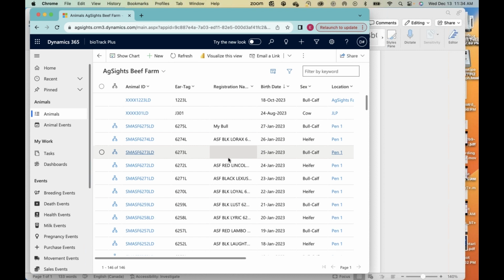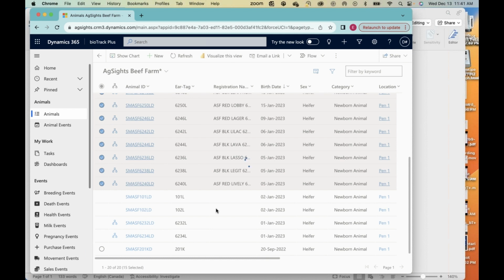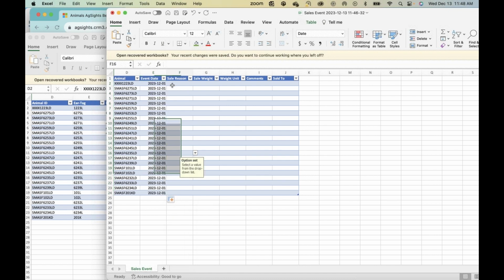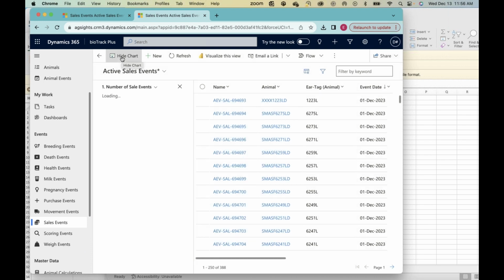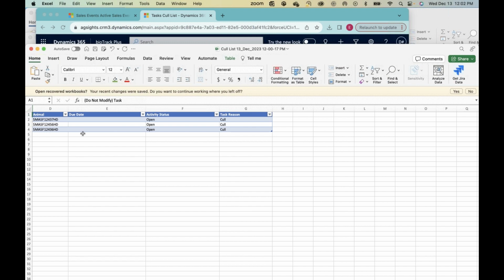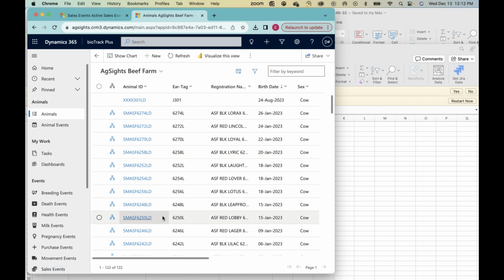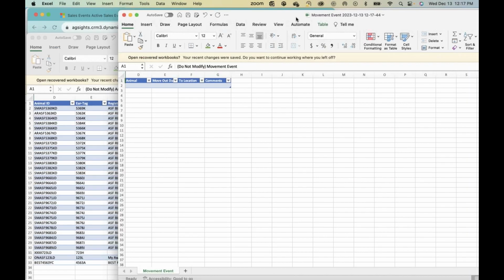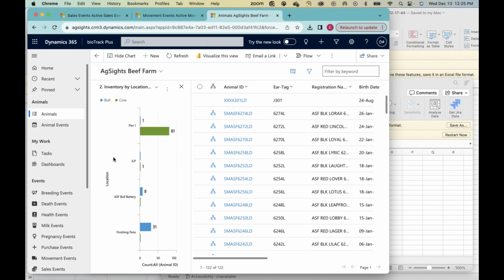Track Talks: End of Year Clean Up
In this Track Talks webinar, we cover a range of features to help clean up your bioTrack Plus inventory for the upcoming year. Features include using sales events, movement events, a culling list, and more!

TIMESTAMPS:
00:00 Introduction
00:33 Checking Inventory
01:32 Selecting Replacements
05:51 Sales Events for Inventory Clean Up
16:45 Culling List from Tasks
25:20 Death Events
26:50 Movement Events
38:16 Closing Remarks